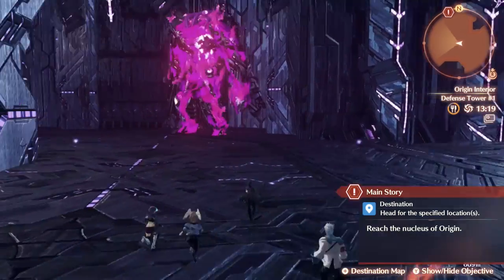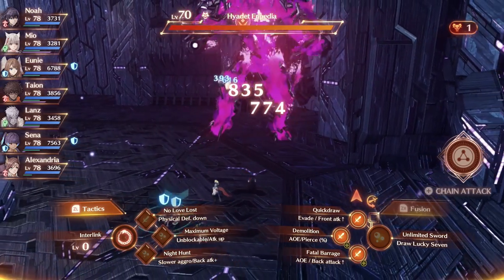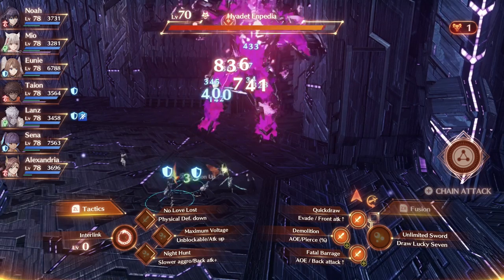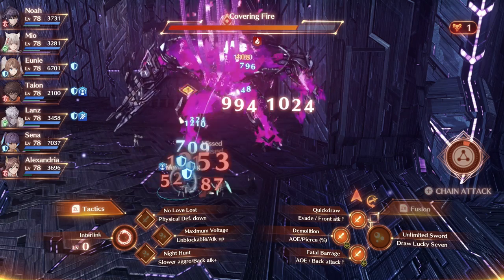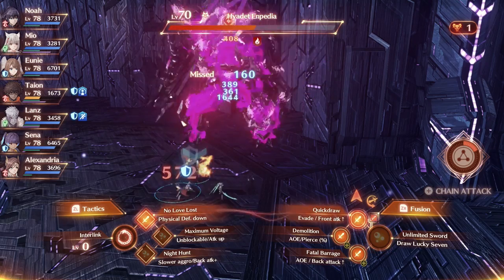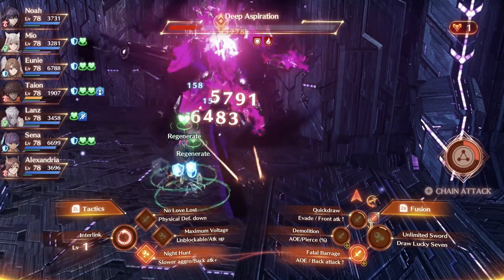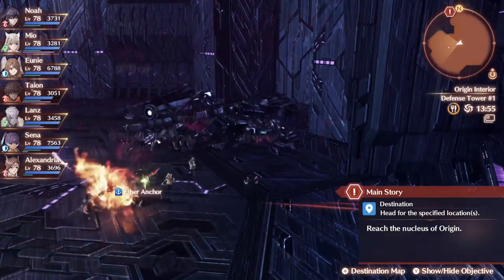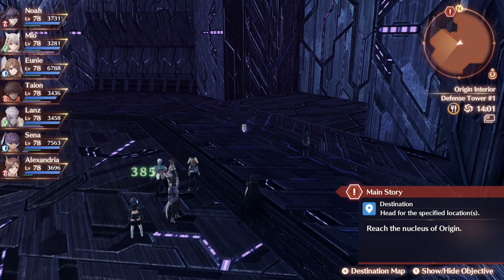How To Raise Interlink Level In Xenoblade Chronicles 3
Raising your Interlink level unlocks new and powerful combo attacks. Use this guide to learn how to increase your Interlink level to 3